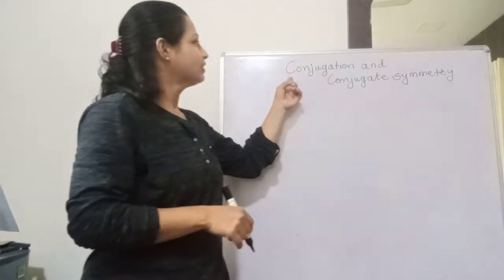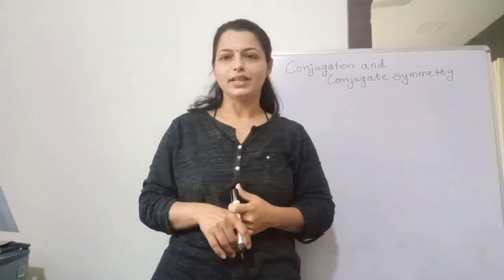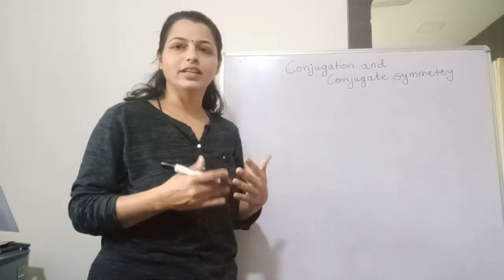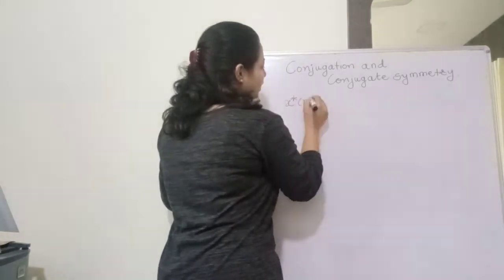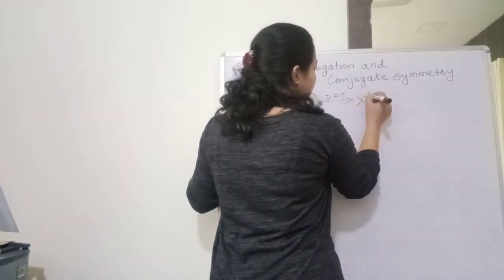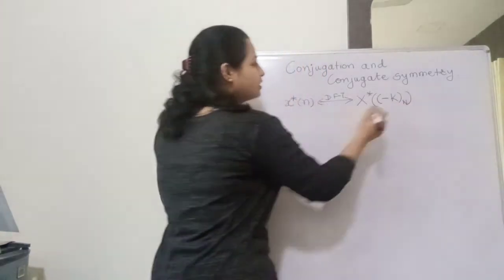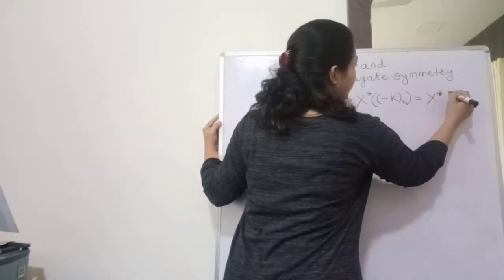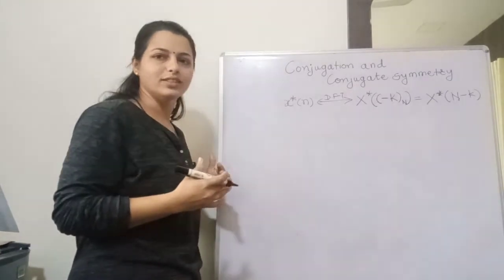Conjugation and Conjugate Symmetry properties of Discrete Fourier Transform DFT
Proofs of Conjugation and Conjugate Symmetry properties of Discrete Fourier Transform DFT.
DFT of
1. Real signal
2. Real and even signal
3. Real and odd signal
4. Imaginary signal
5. Imaginary and even signal
6. Imaginary and odd signal